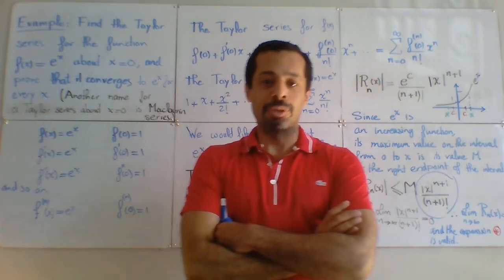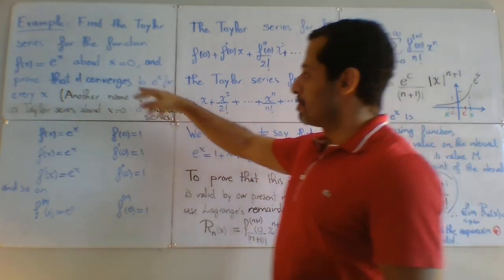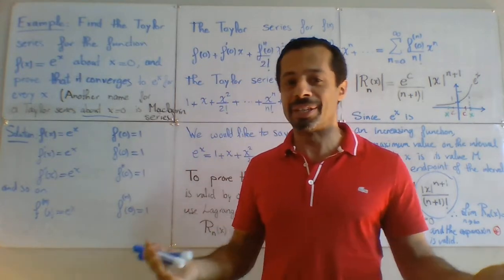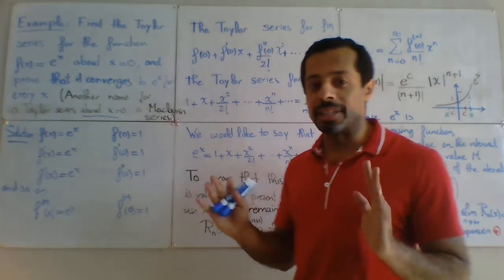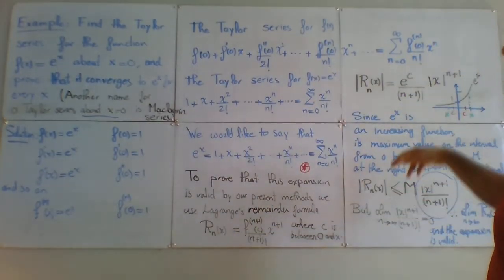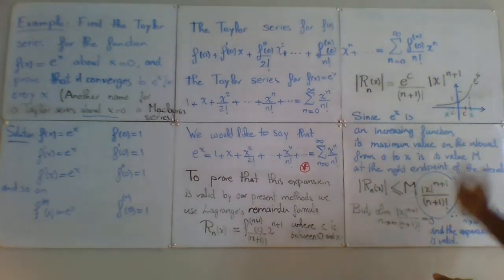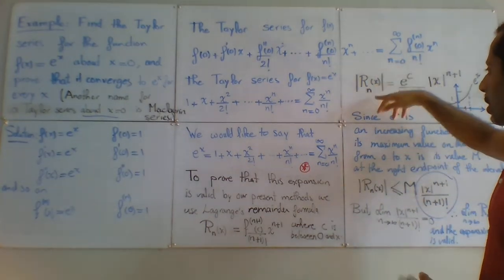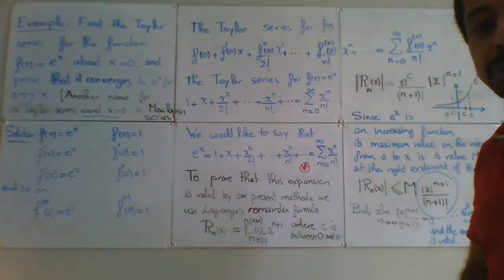The Taylor Series of e^x about x=0 (Taylor series of e^x converges to e^x using Lagrange Remainder)